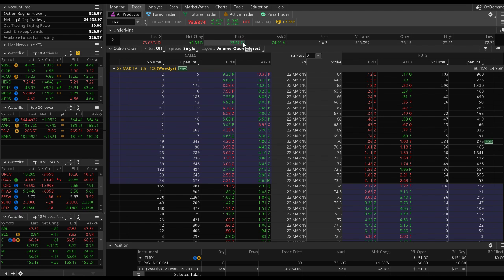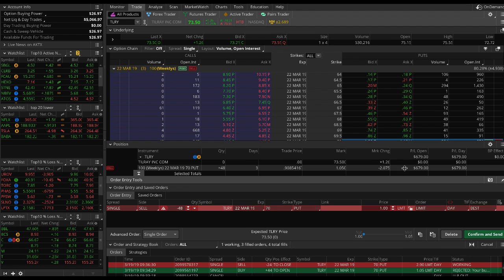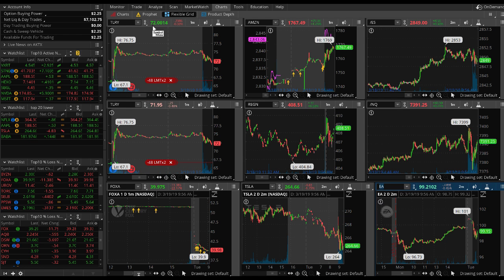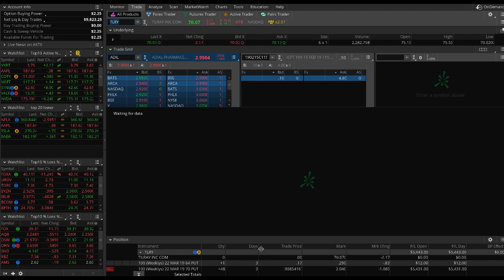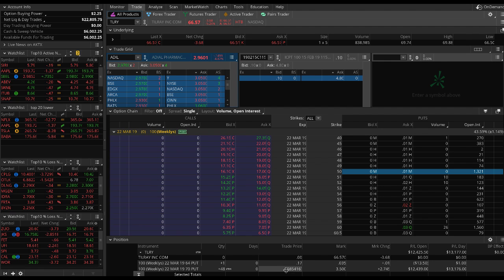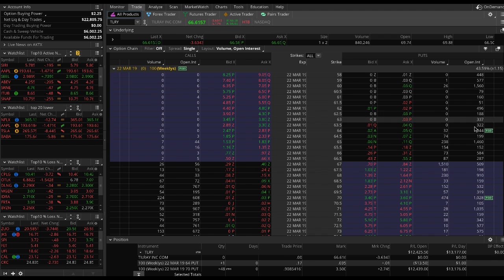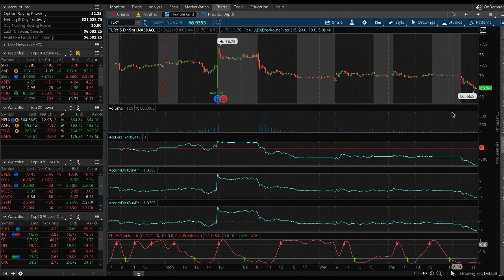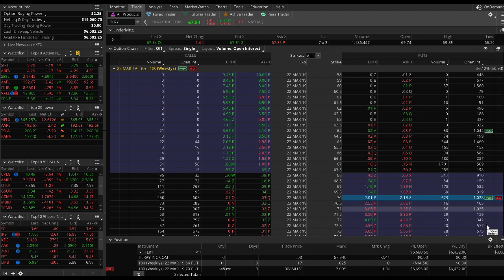TradingOptionsLIVE: $4K to 10K in 1 Trade QUICK (TLRY options trade)